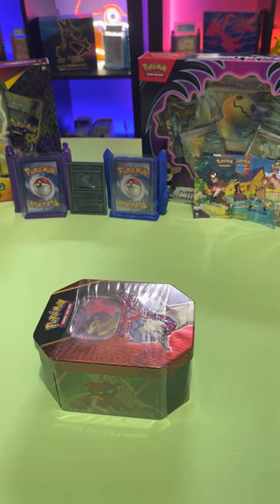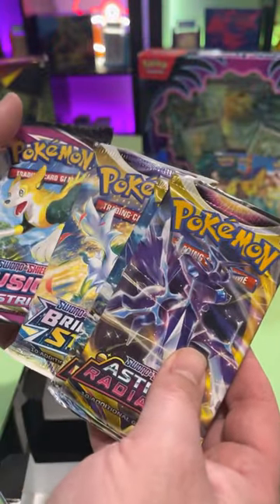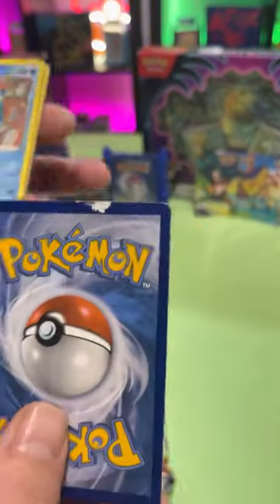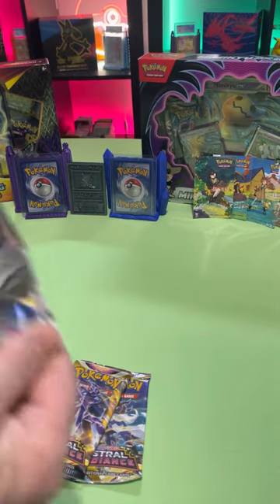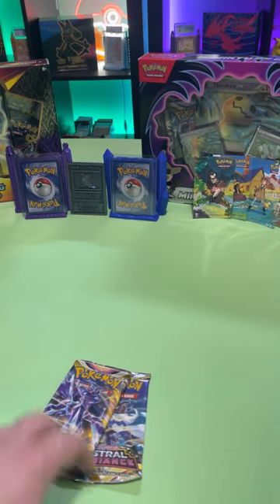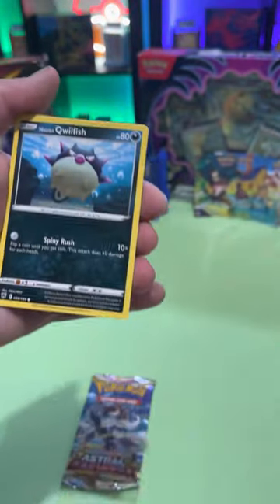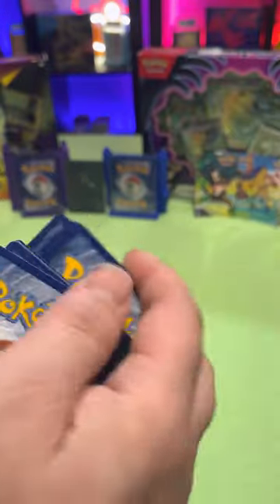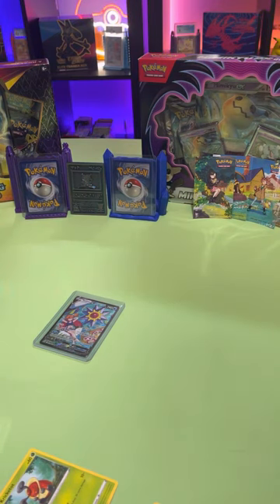Typhlosion Tin Opening